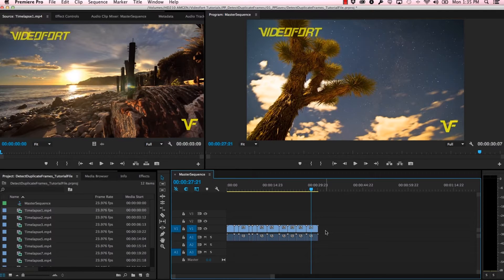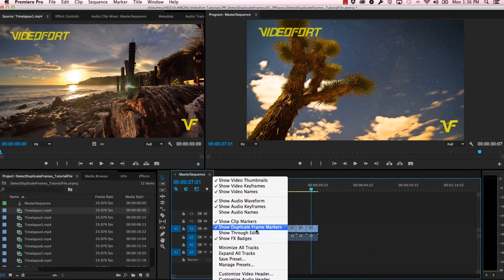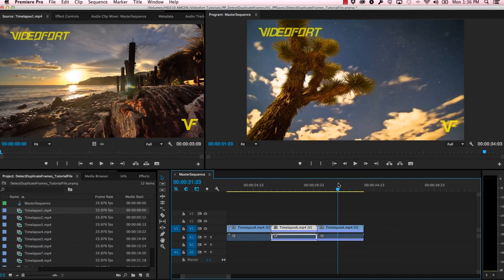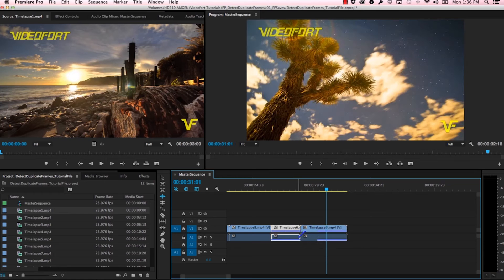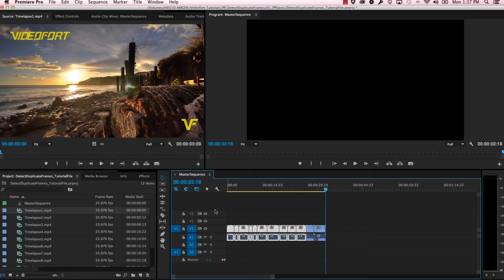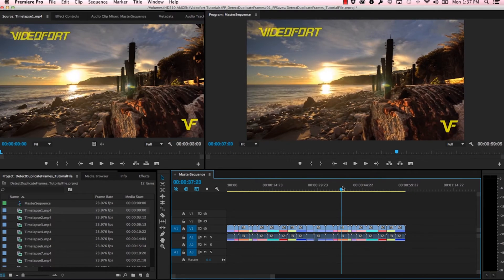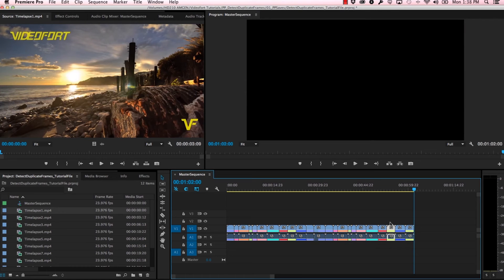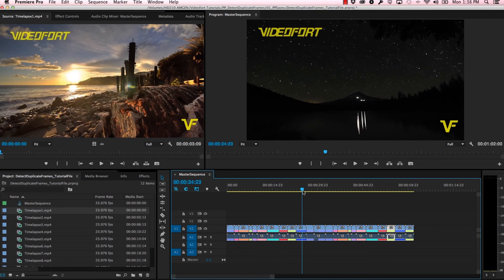Adobe Premiere Pro: Detect Duplicate Frames Automatically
In this tutorial, VideoFort Jeremy how to automatically detect duplicate frames within a sequence.